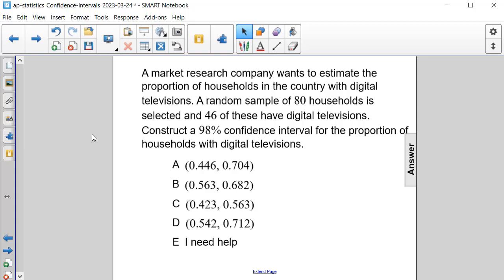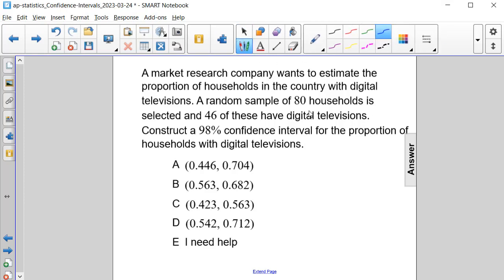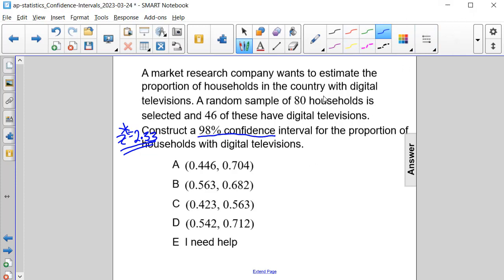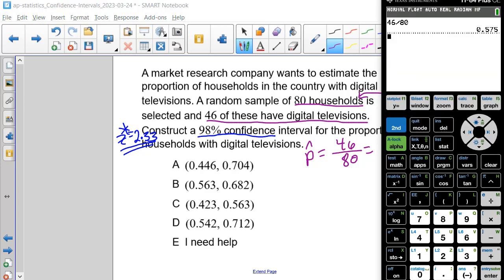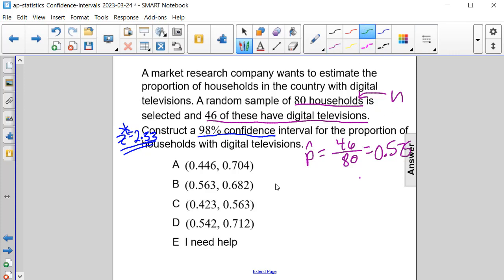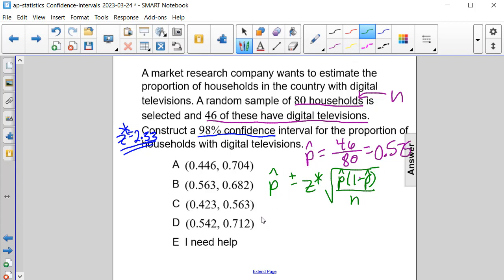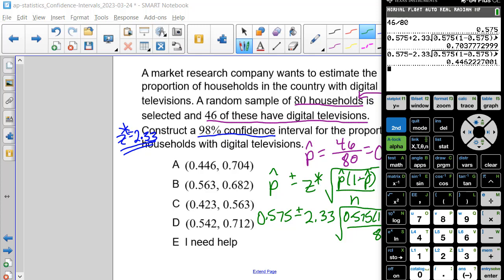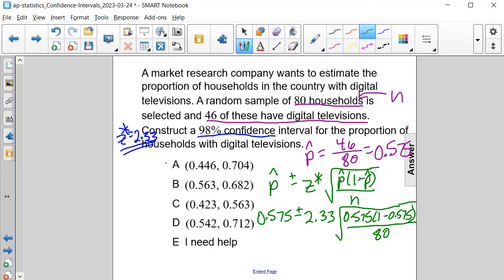AP Stats Confidence Intervals for Population Proportion Q16